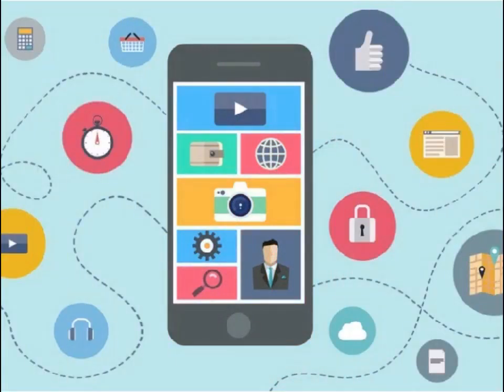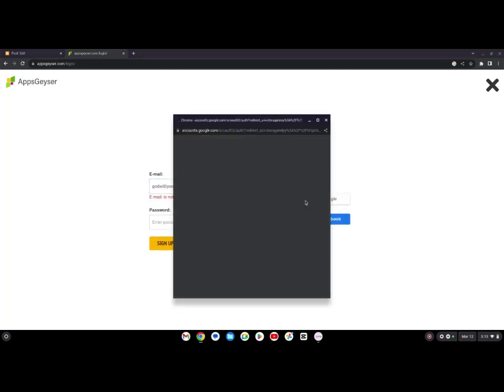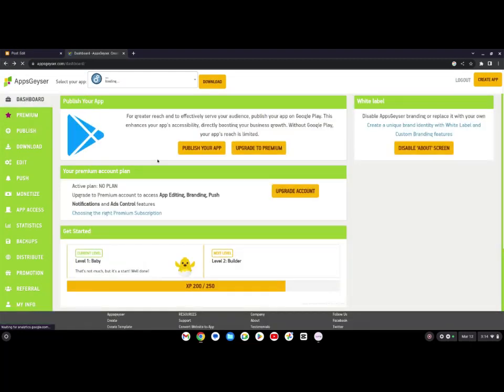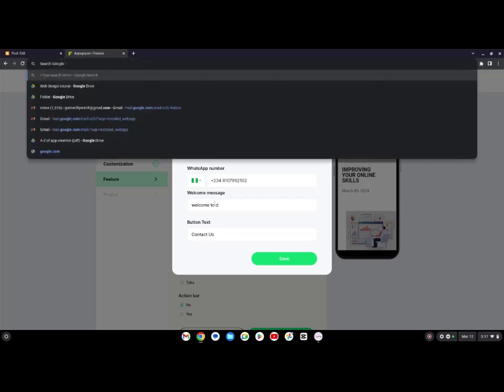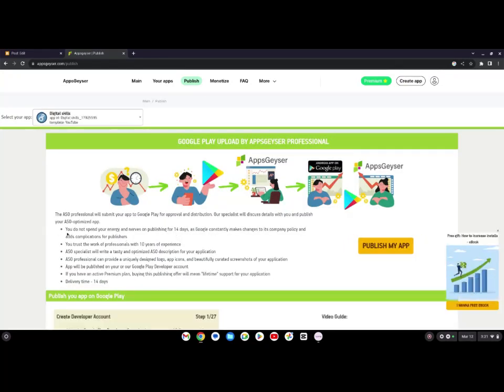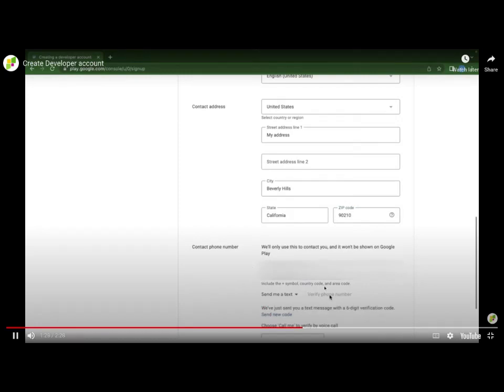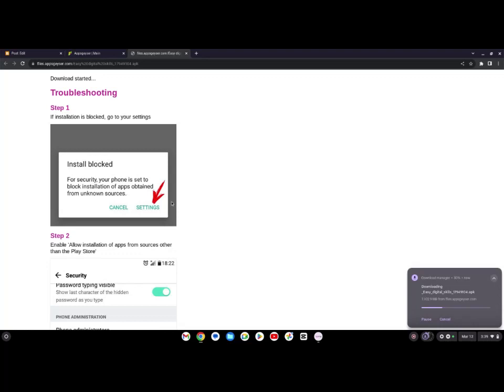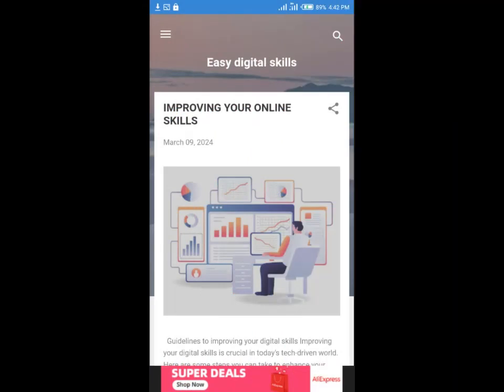How to Create a Free App in Minutes! Step-by-Step Tutorial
Welcome to our comprehensive guide on creating a free app in just a few simple steps! Whether you're an aspiring developer, entrepreneur, or simply looking to bring your ideas to life, this tutorial is tailored for you. In this video, we'll walk you through the entire process of app creation.

Here's what you can expect to learn:
1. **Niche**: We'll discuss brainstorming techniques to help you come up with a unique and compelling app idea.
2. **Planning & Design**: Learn how to outline your app's features and design its user interface using free tools and resources.
3. **Development**: Discover easy-to-use platforms for building your app without coding knowledge, utilizing drag-and-drop interfaces and templates.
4. **Publishing**: Finally, we'll guide you through the process of publishing your app on popular app stores like Google Play Store and Apple App Store for free.

By the end of this tutorial, you'll have the confidence and knowledge to create your own app without breaking the bank. Get ready to turn your ideas into reality and join the exciting world of app creation! Let's get started!